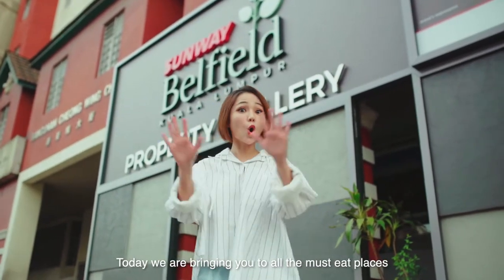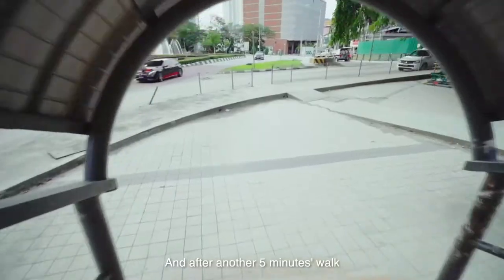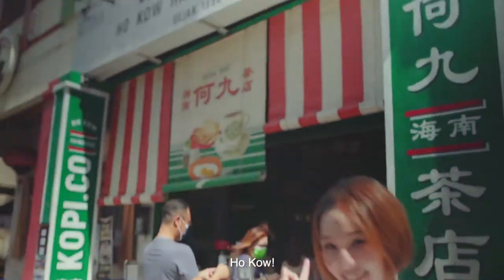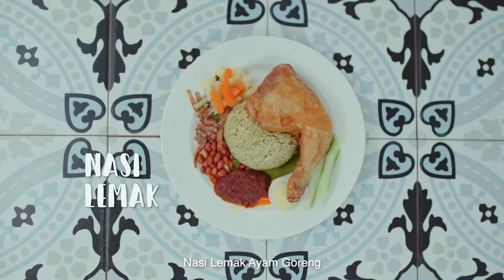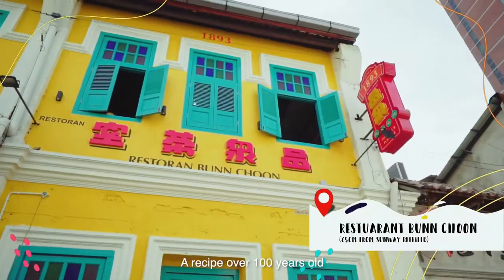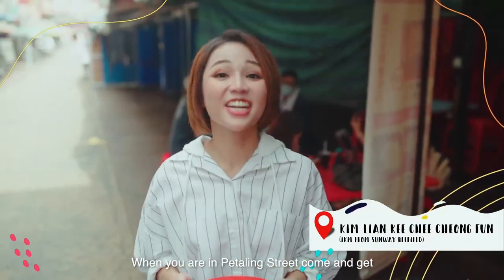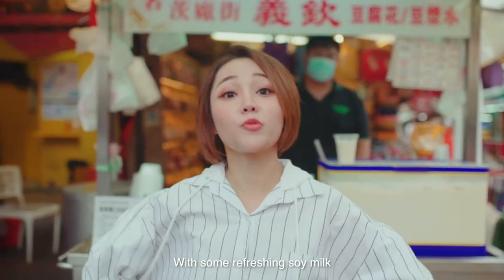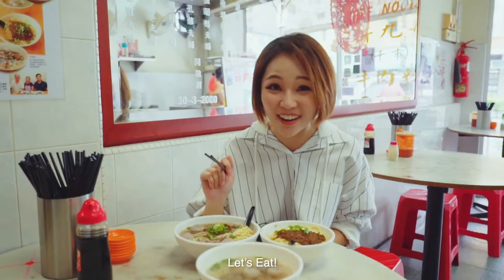919 x Sunway Belfield: Foodie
This one is for the foodies! 😋
Sunway Belfield’s spot in KL is within reach to so many good eats. In this video, Caely takes us to some of her top picks, all within walking distance of our Jalan Belfield project!